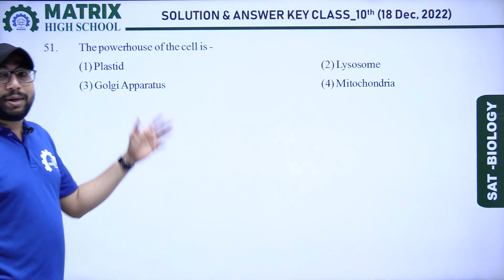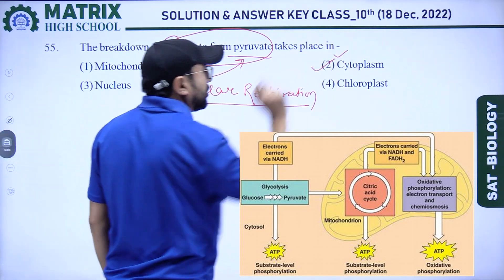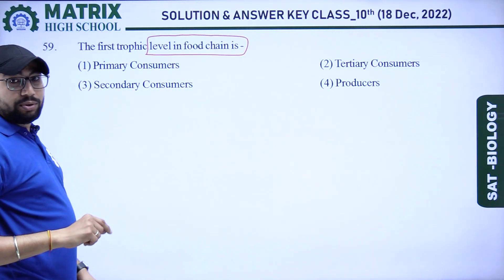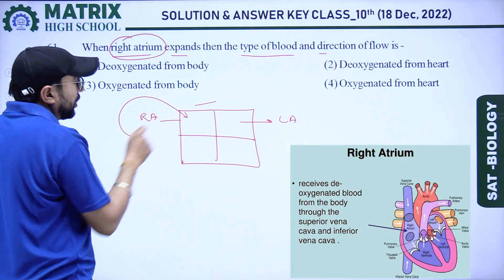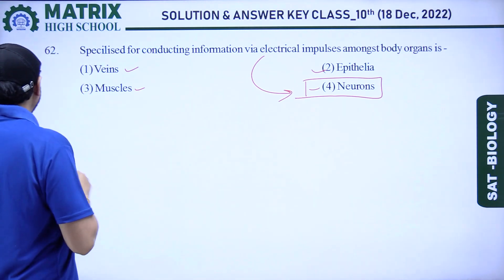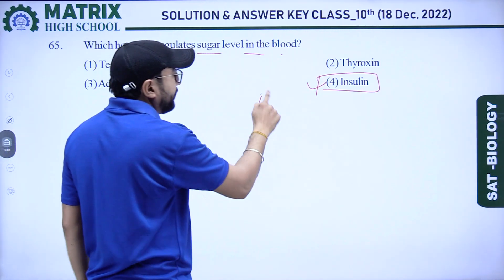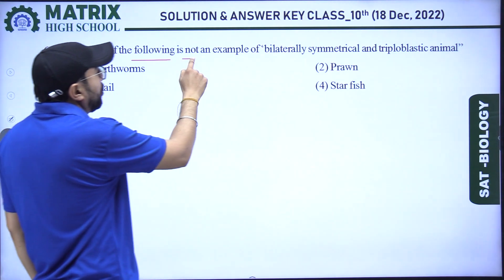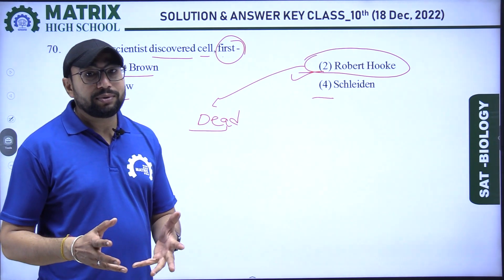STSE 2022 SAT Biology 10th Class Paper Video Solution of 18 Dec. 2022 Exam | STSE 2022 Answer Key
STSE 2022 SAT Biology 10th Class Paper Video Solution of 18 Dec. 2022 Exam lState Talent Search Exam 2022 Answer Key

Paper Video Solutions & Answer Key of STSE 2022 Exam that was conducted today i.e. 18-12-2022 are now released by Matrix High School Sikar's expert faculties for all the subjects!